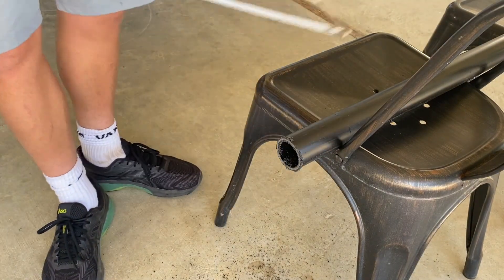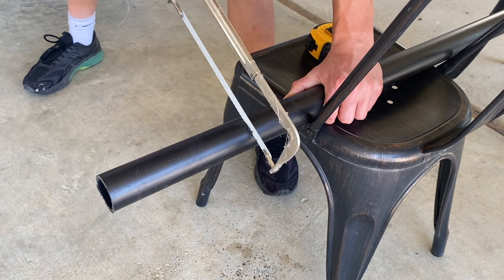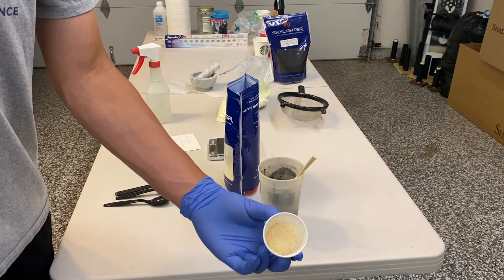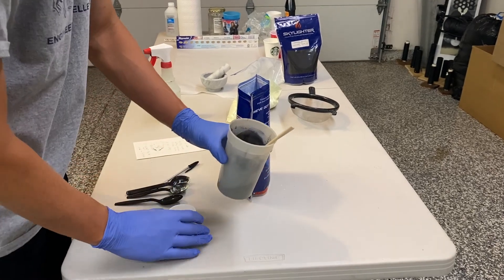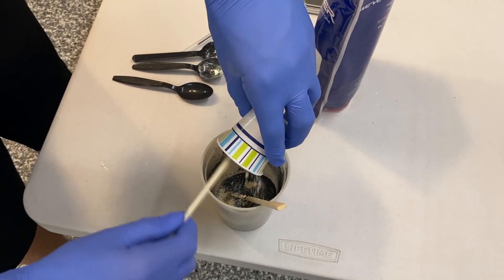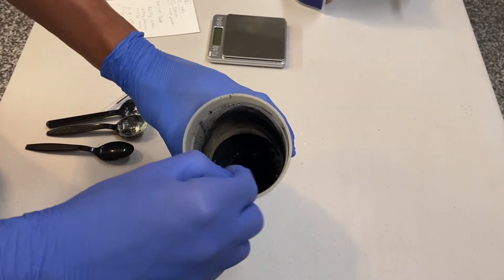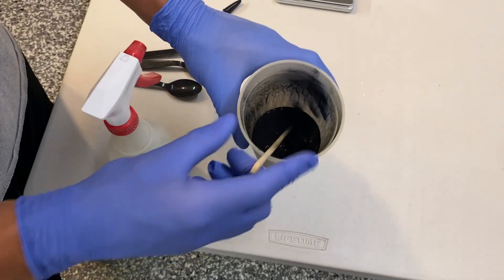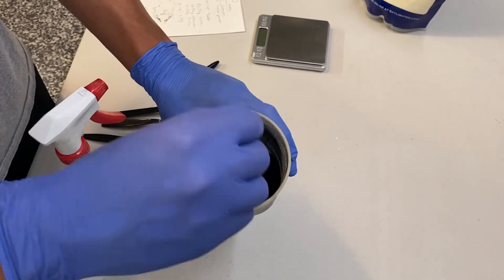ABS mortars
I make mortars out of ABS pipe.
In the second half, I make a batch of granulated bp.